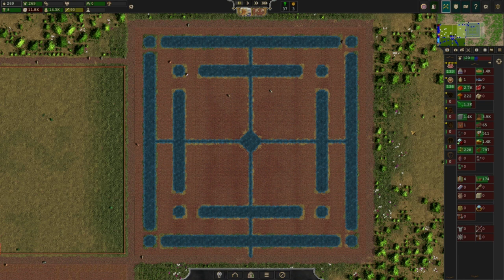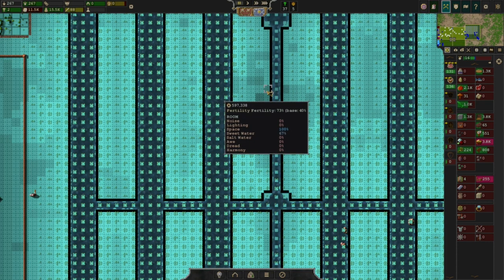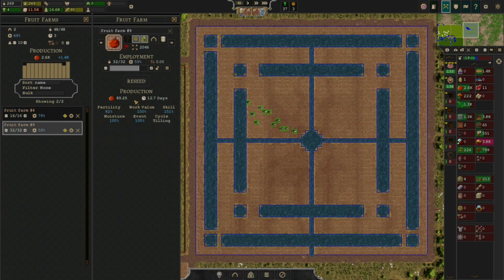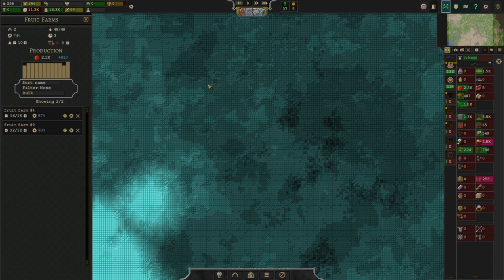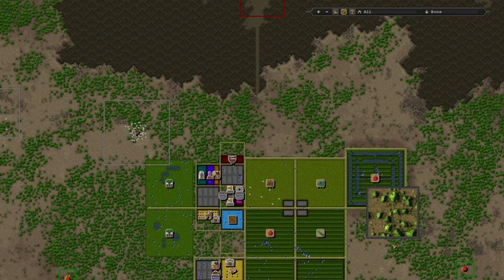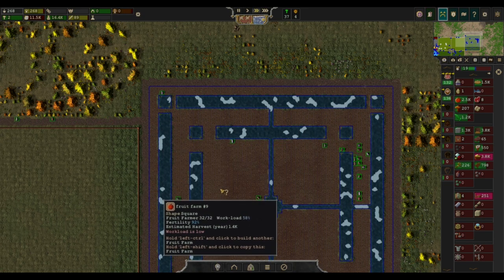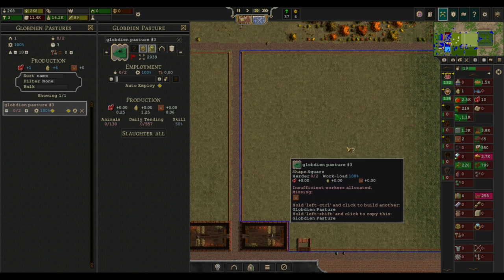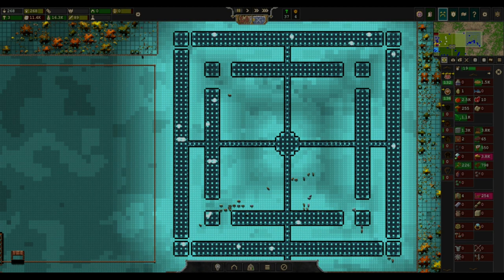Optimizing Farms Using Canals, a not so quick tutorial - Songs of Syx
Optimizing farms to produce the maximum yield, isn't particularly hard... some problems persist and a followup video is already recorded, just not edited.